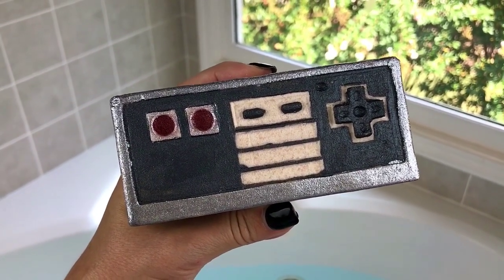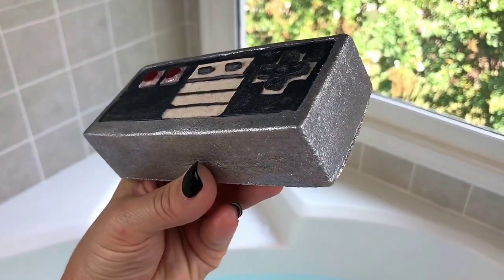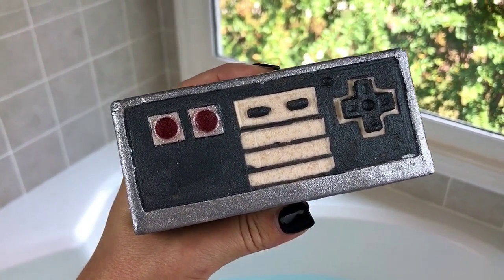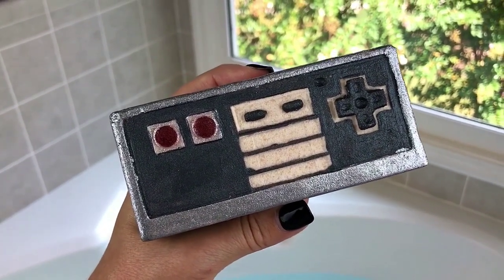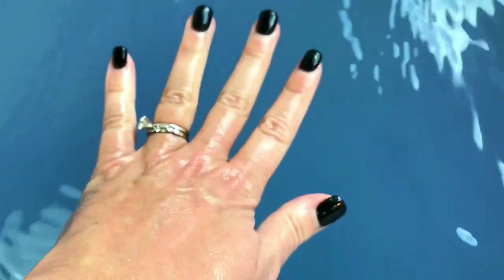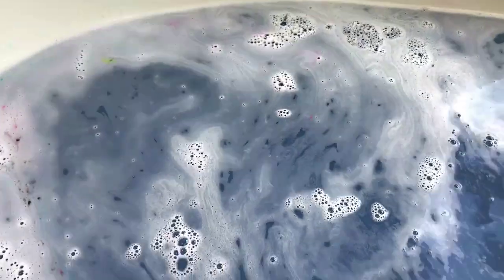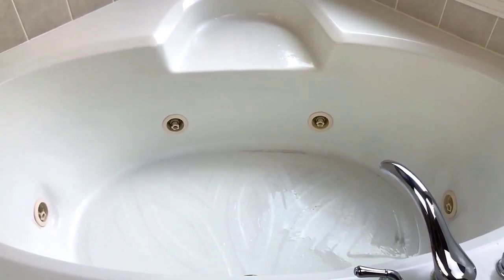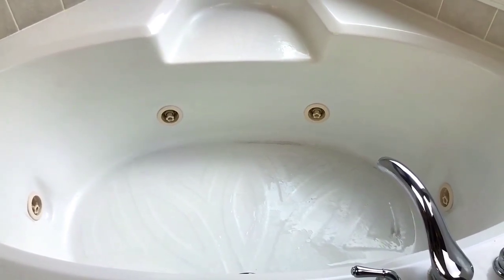LUXURY WELLNESS - Classic Nintendo Video Game Controller Bath Bomb Demo Review Jetted Tub *RETRO NES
I hope you enjoyed today’s demo & review of the original CLASSIC NINTENDO GAME CONTROLLER bath bomb from LUXURY WELLNESS. What a super cool, retro bath bomb! I love the rainbow embeds and the softeness of the water. The fact that there was ZERO clean up is always a huge plus for me. Go check her shop and IG out - her links are listed below!

*LUXURY WELLNESS*